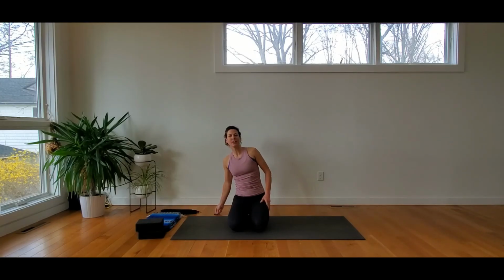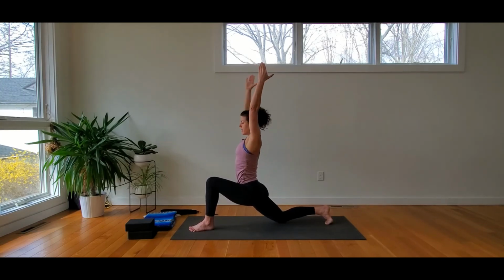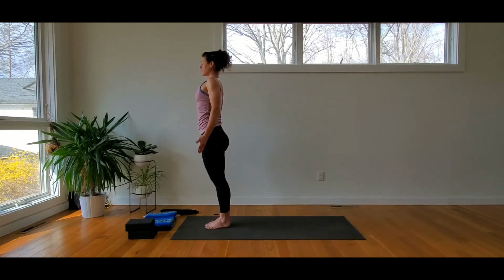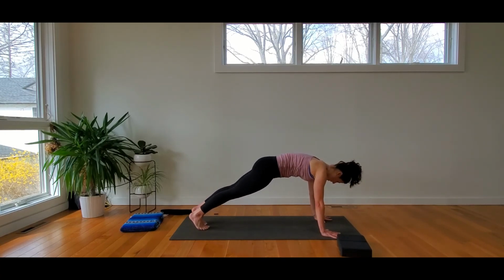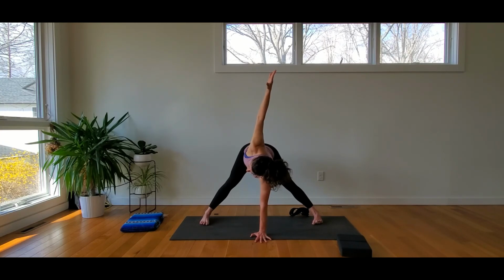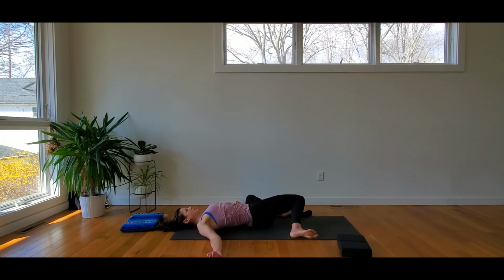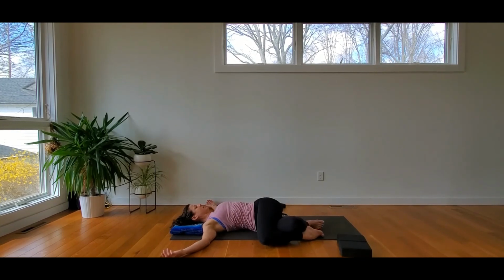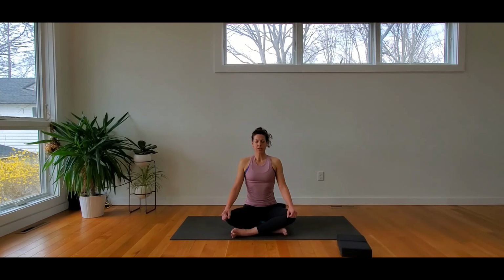Yoga at Home with Caroline: Moderate Flow - all levels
Thank you for joining me this morning on Zoom! This session is appropriate for all levels and uses two blocks, a strap, and a blanket.